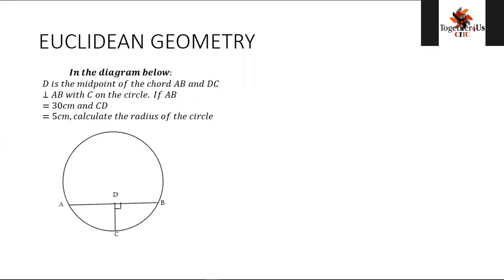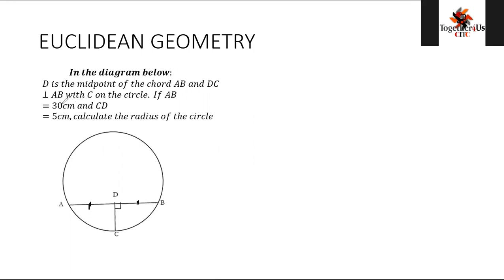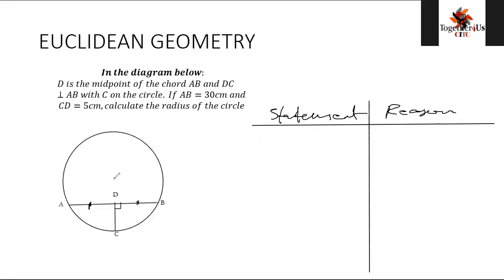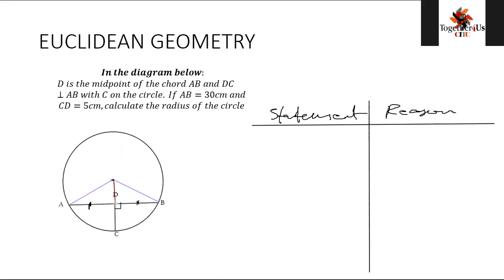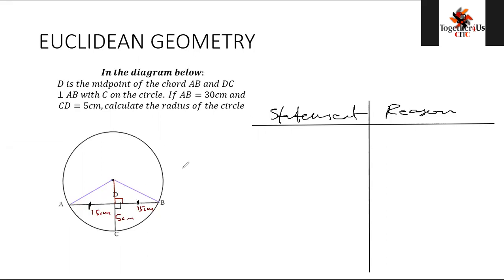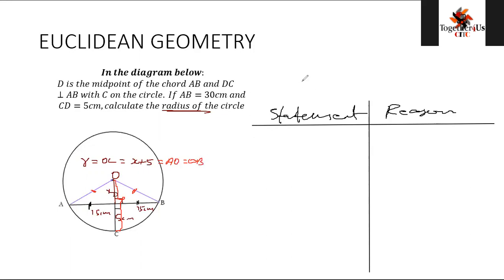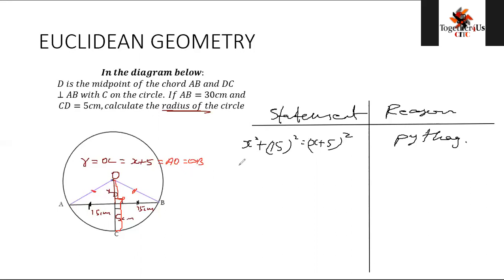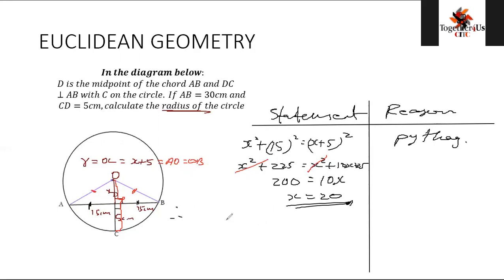Lesson 2 2 Examples Theorems 1 3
Examples on: Theorem 1:  line drawn from center, perpendicular to a chord, bisects the chord!  Theorem 2:  Angle at the center is twice(double) angle at the circumference.  Theorem 3:  Diameter subtends a right angle.